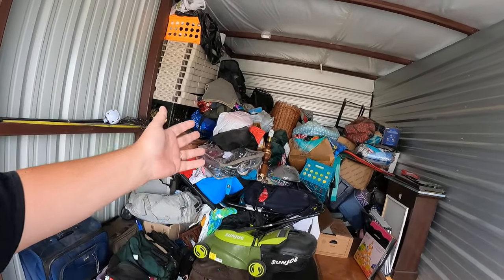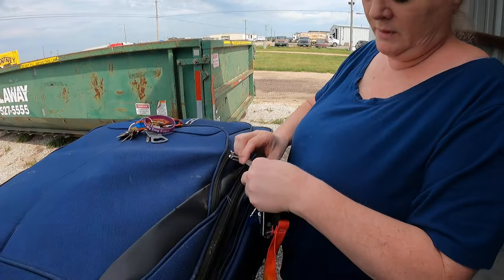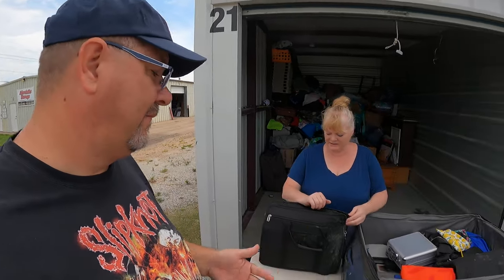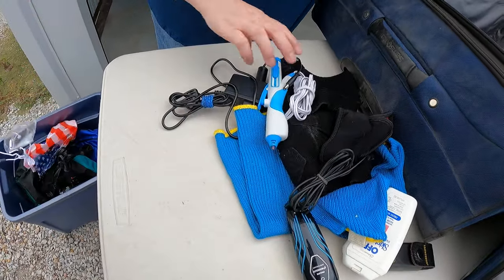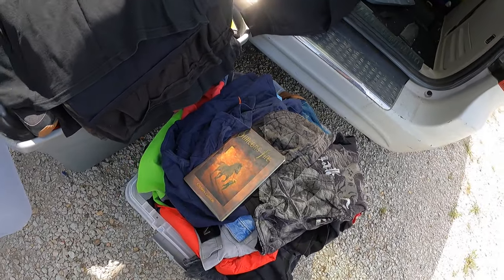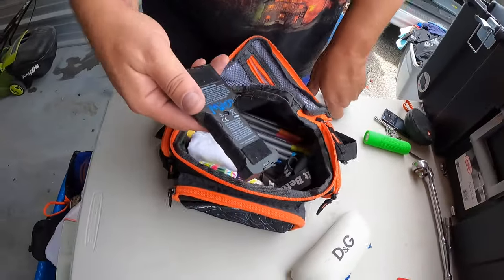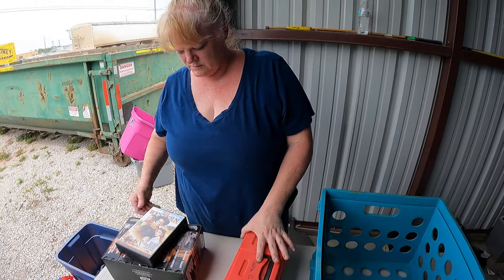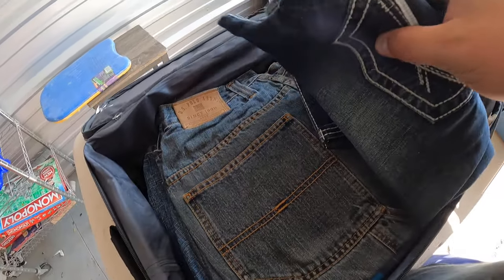MASSIVE abandoned storage unit for FREE! (Part 2)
Part 2 of our huge abandoned storage unit looking for treasure to resell for a profit

We are resellers from Lincoln, Nebraska and look for items to flip on ebay and locally and just want to share our adventures with our friends - Come along with us!